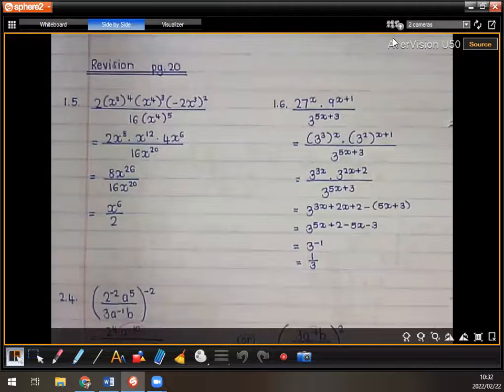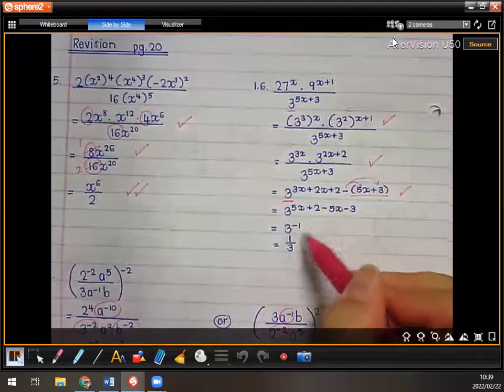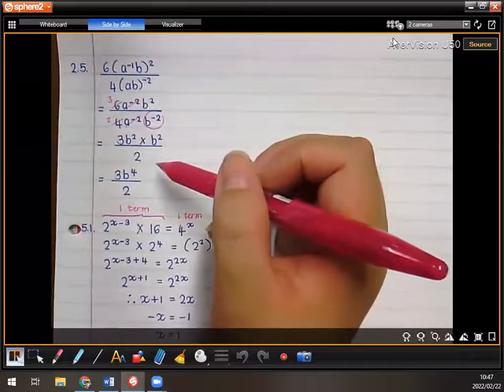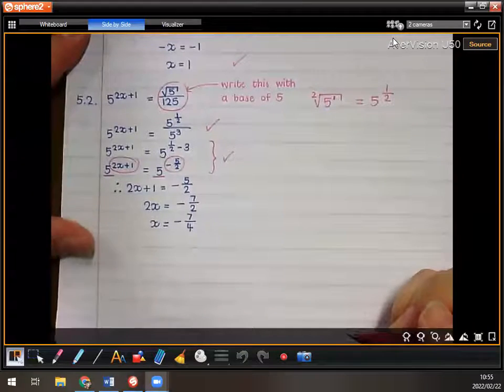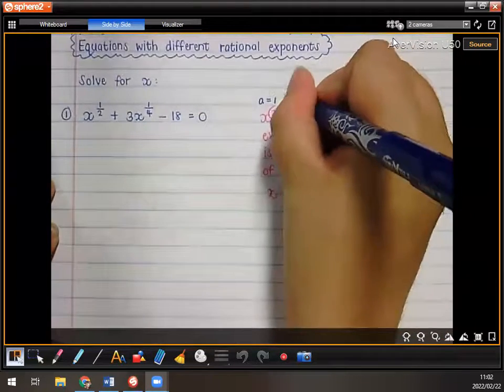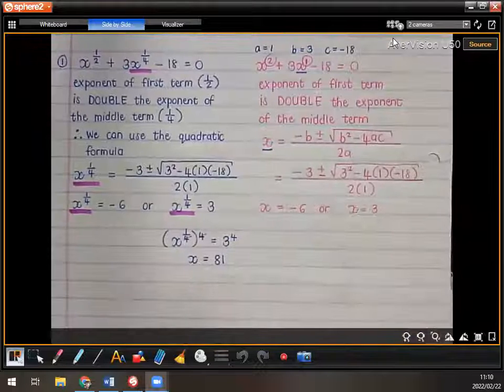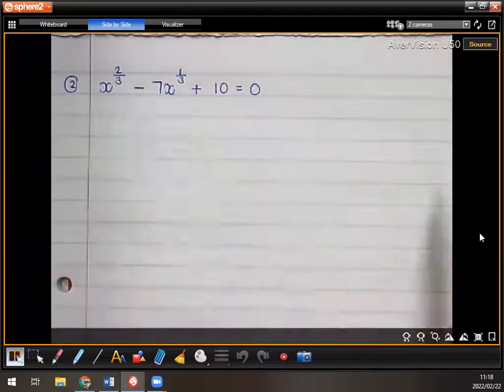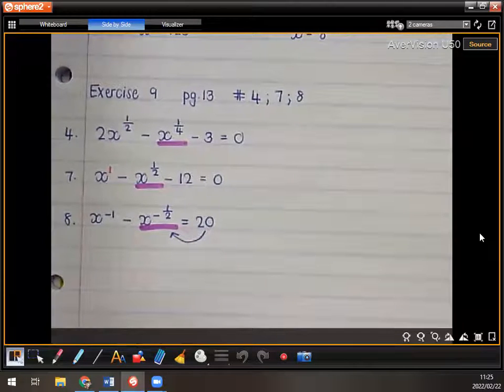Grade 11: Solving equations with different rational exponents special trinomials